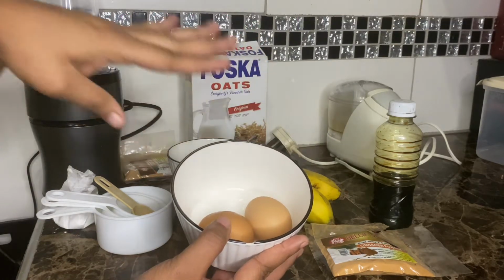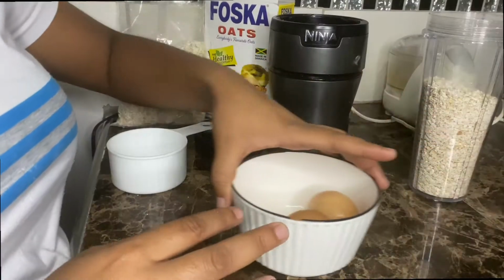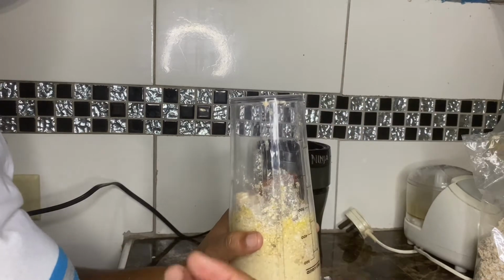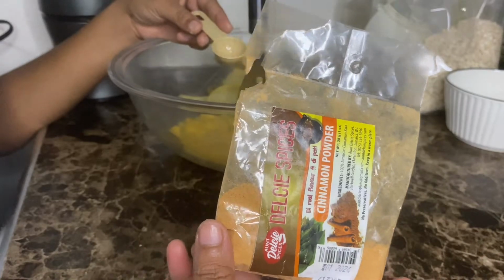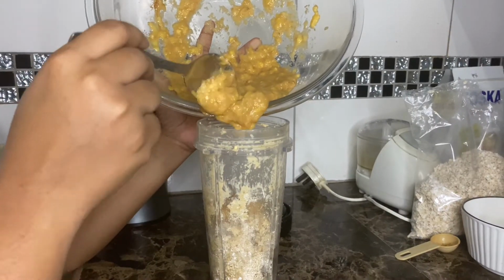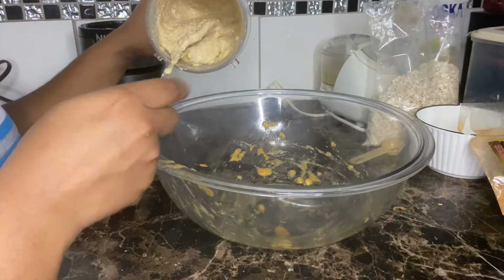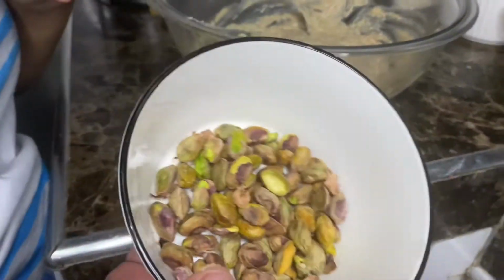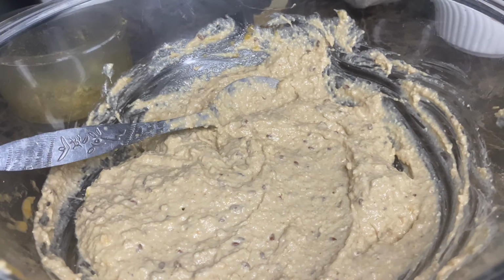Oatmeal Banana Bread [Low Sugar] | Cook With Tiff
Diabetes is a non communicable disease that causes elevated blood glucose (sugar) levels. In Jamaica diabetes is one of the leading causes of death and as a nation we should work towards living a healthier lifestyle. There are three types of diabetes  type  2 diabetes -this is where the body produces insulin however it is not enough , type 1 diabetes- the body does not produce insulin  and lastly gestational diabetes occurs during pregnancy and normally goes away after giving birth however it may come back later in life. There are different signs and symptoms of diabetes such as hyperglycemia where the sugar level is elevated ( blurred vision, frequent urination, tiredness, fruity breathe , unintentional weight loss), and hypoglycemia where the blood glucose level is low (profuse sweating , tiredness, dizziness, shaking and confusion).

Recipe
Oatmeal Banana Bread - Low Sugar
1 tsp Vanilla Extract
1 tsp Almond
1/b tbs  cinnamon powder
2 Eggs
2 cup oats
2 or 3 large banana crush
1/4 cup crushed pistachio nuts
1 tbs Flaxeeds
1/8 cup Splenda
1/4 Cup of Water